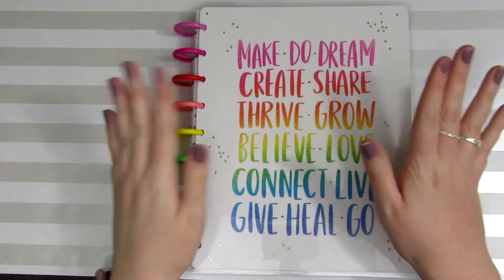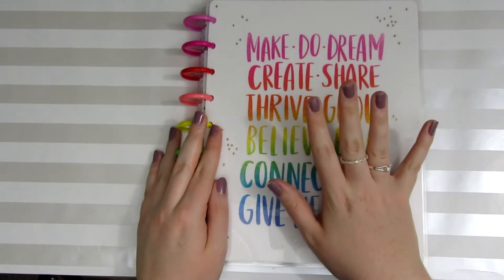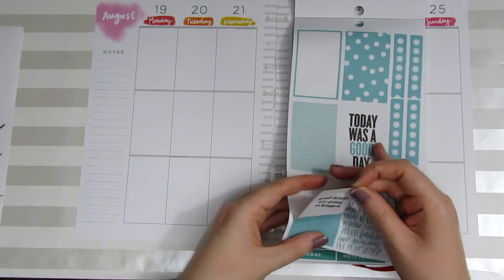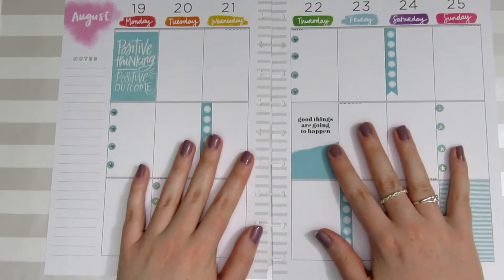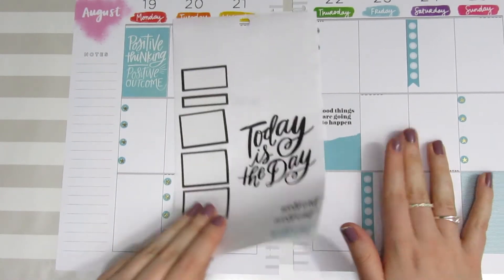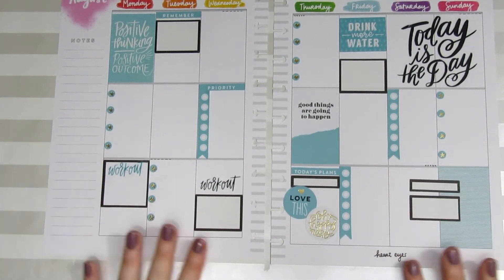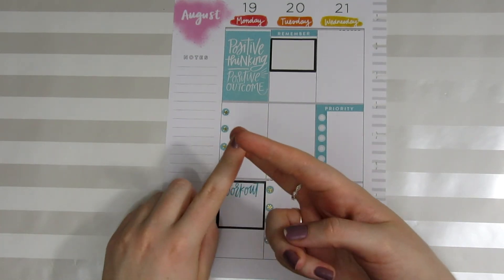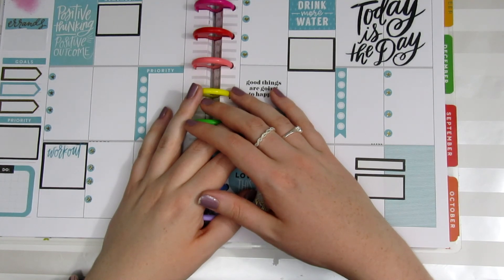Planner Basics #1 - Plan with Me - Sticker Sundays - TheDisneySisters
In today's video, I share my top tips for those beginning their planning journey.  This is the first video in a series called Planner Basics, where I will share my best advice with you!  Today, I share a spread sharing how to use functional planner stickers.  Remember, your planner is yours, it is a wonderful outlet to express your creativity, so don't be afraid to experiment!

If you'd like to send us a postcard or mail, we'd love to hear from you!